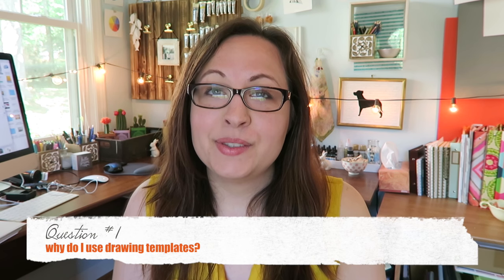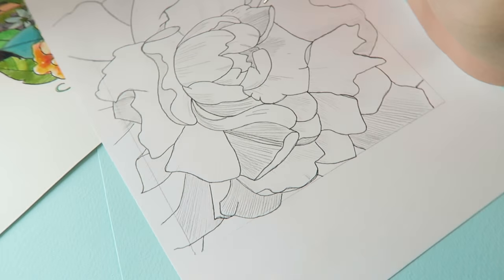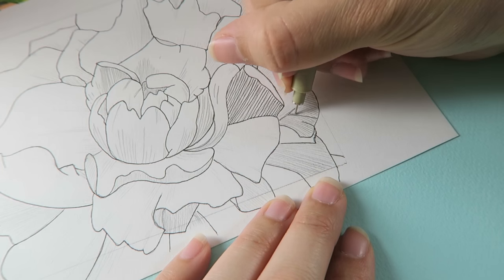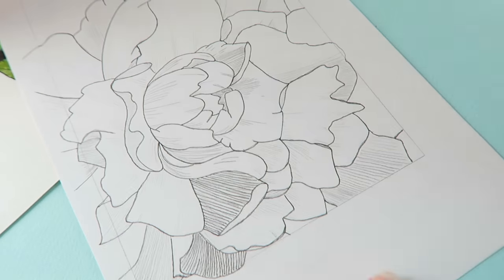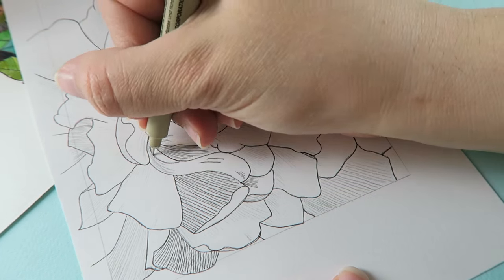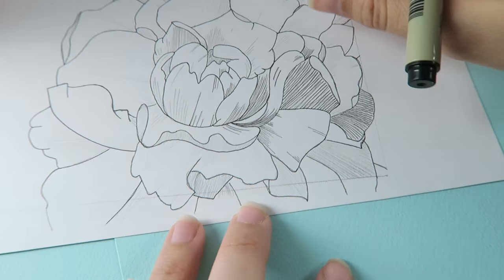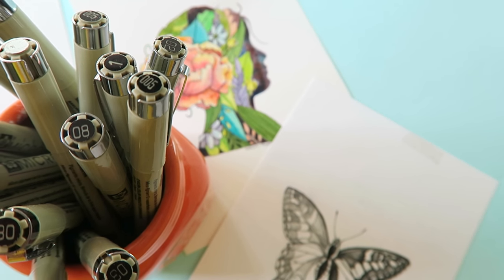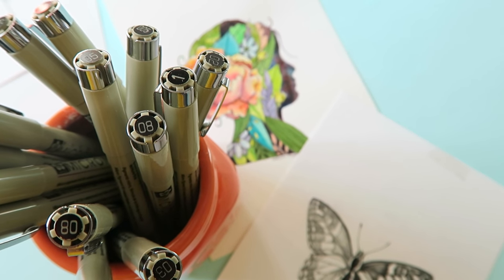Why Drawing Templates and Questions about Inking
Here’s this week’s You Asked for It!  Today I’ll be tackling Why I use drawing templates as well as some inking questions you have. 😃  Enjoy!

My Favorite Art Supplies List:
If you are watching my videos chances are I’m using one of these supplies below.

PAINTS:

Cadmium Red, Scarlet Red, Opera Rose, Quinacridone Magenta, Permanent Rose, Permanent Carmine, Cadmium Orange, Yellow Ochre, Cadmium Yellow, Windsor Yellow, Burnt Sienna, Burnt Umber,Payne’s Gray
Winsor Violet, Ultramarine, Cobalt Blue, Cerulean, Winsor Blue, French Ultramarine, Cobalt Turquoise, Viridian Hue, Permanent Sap Green

  PH MARTIN'S WATERCOLOR CONCENTRATES
  (look like eye droppers in glass bottles and paint like ink)
      I own set A and set C

  ANGORA WATERCOLOR PAN SET 36 COLORS:
 (My cheap watercolor pan set of beginners watercolors)

  GOLD PAINT:
 Metallic Gold Paint from ArtDeco

INKS:
 Gold/Sepia Ink:
PH Martin’s Iridescent Calligraphy Colors (waterproof)-Copper Plate Gold

 Black Inks:
PH Martin’s Black Star Waterproof Indian Ink
Higgins Waterproof Indian Ink

 Ink Pens:
Sakura Pigma Micron Pen Archival Black Ink-sizes 005, 01, 02 & 03

PAPER:

  Arches Hot Press Paper (Has a smooth texture)
 weight: 140 lb size: (usually cut from a 9 by 12in pad)

  Arches Cold Press Paper (Has a bumpy texture)

BRUSHES:
Windsor & Newton 00 Liner Brush
Winsor & Newton 000 Liner Brush
An assortment of cheap round brushes from my local art store
And two cheap mop brushes from my local art store

Thanks again everyone for making this channel great!
Love ya much Carrie